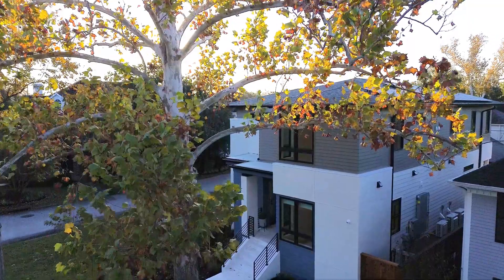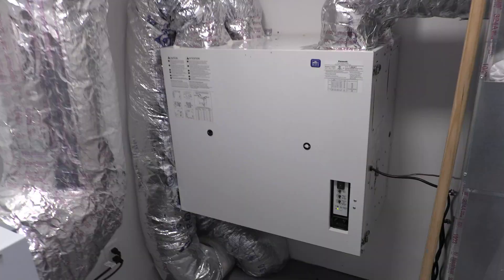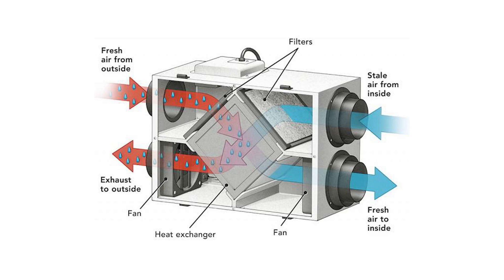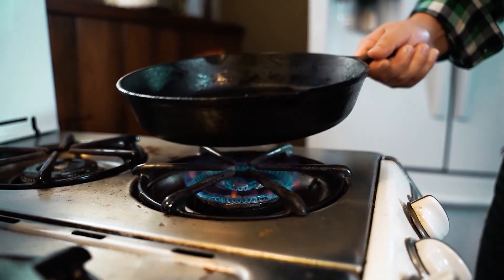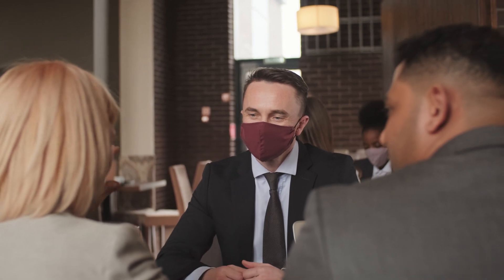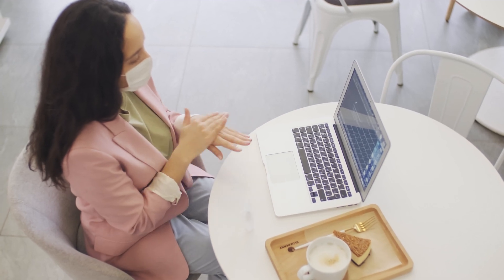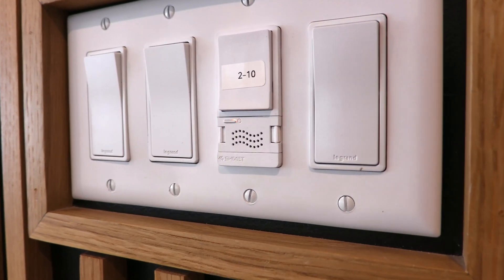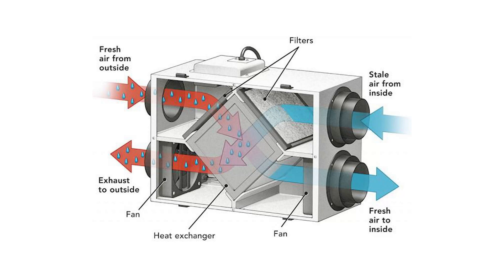The 24/7 Air Clean: Inside Panasonic's Nanoe X and Smart Sensor Technology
Step inside the mechanical heart of Panasonic's OASYS home with Curtis Lawson! Explore the cutting-edge HVAC and indoor air quality systems designed for optimal living. Discover how this Houston home tackles humidity with a whole-house dehumidifier and ensures fresh air with the Panasonic and Intelli-Balance 200 ERV. Learn about Nanoe X technology for continuous air cleaning and smart sensor integration for dynamic ventilation. See how the OASYS system goes beyond traditional AC, focusing on source control and advanced purification. Perfect for builders, homeowners, and tech enthusiasts seeking healthier, smarter living spaces.

00:00:00 - Mechanical Room & OASYS System Intro
00:00:10 - Climate Zone 2 & Dehumidification Needs
00:00:26 - Fresh Air Strategy with ERV
00:00:51 - Custom HVAC & Building Performance
00:00:58 - Indoor Air Quality Importance
00:01:16 - Source Control & Occupant Impact
00:01:33 - Nanoe X Air Purification
00:01:47 - Whisper Air Repair Units
00:01:58 - Smart Switches & Sensor Integration
00:02:31 - Advanced Ventilation Technology
00:02:37 - Kitchen & Laundry Room Preview